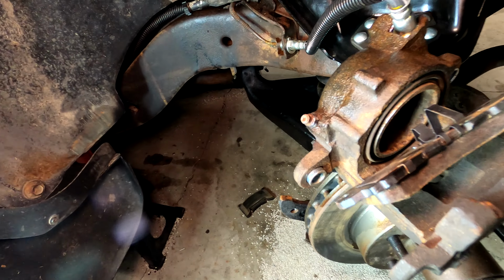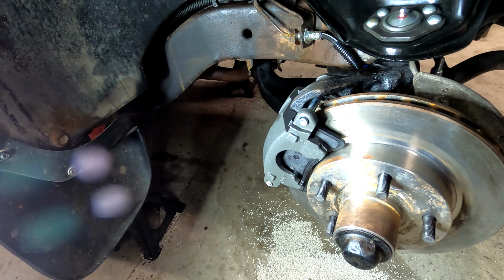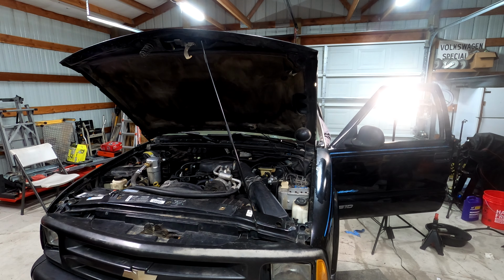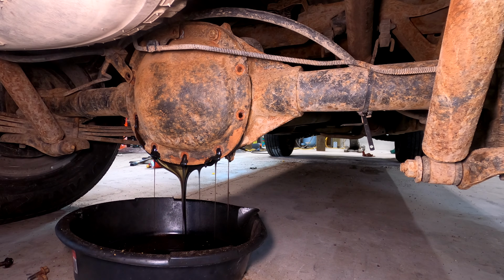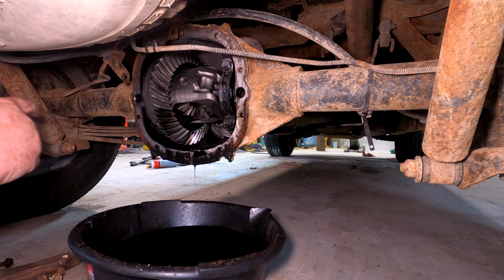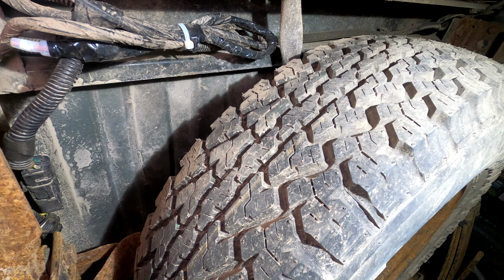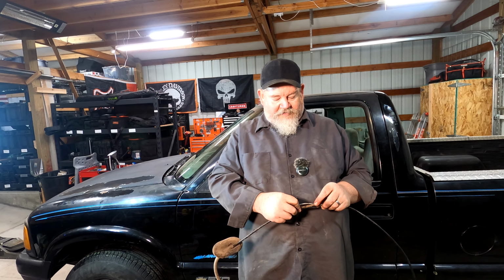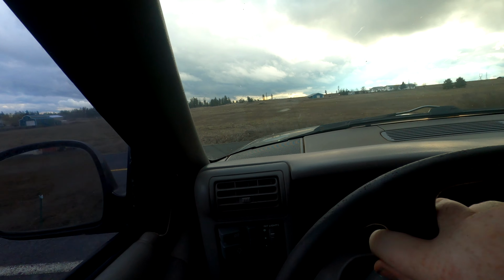Project S 10 Part 5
Brake juice, wiring repair, rear dif service, new transmission cable, alignment and first drive.